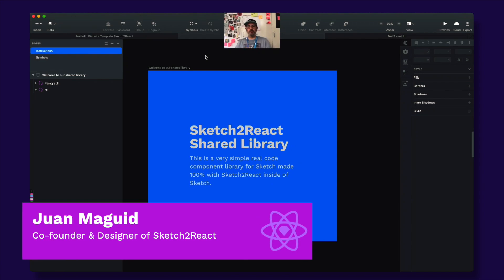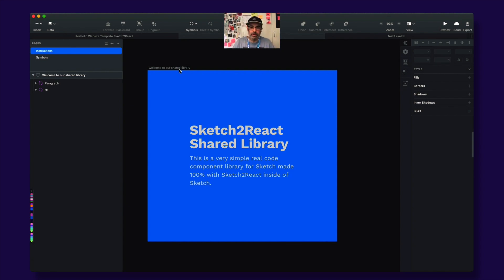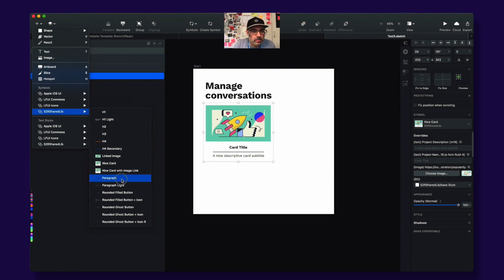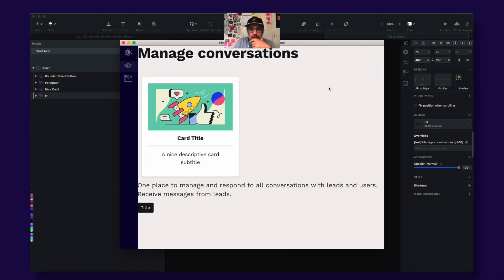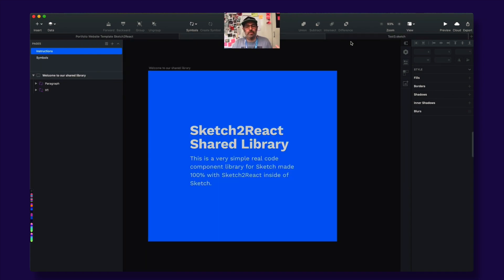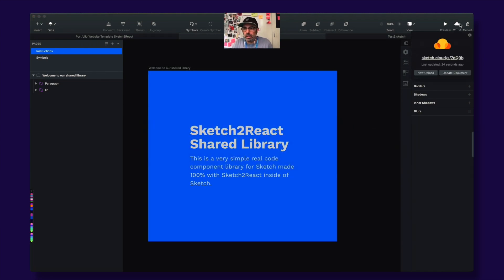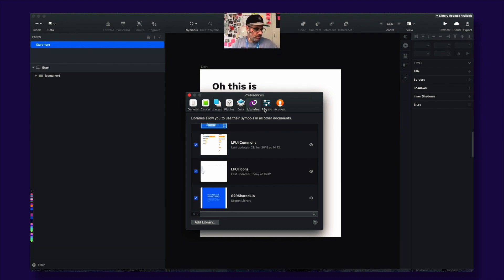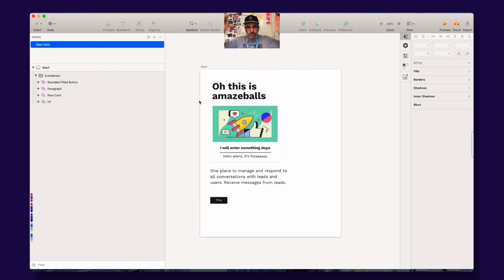Sketch2React - How to work with Sketch Shared Libraries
Juan gets excited showing you how amazing it is to work with Sketch2React & Sketch Shared Libraries. Go figure!